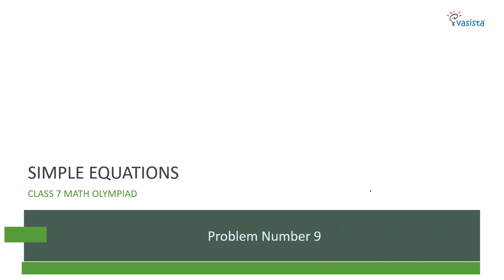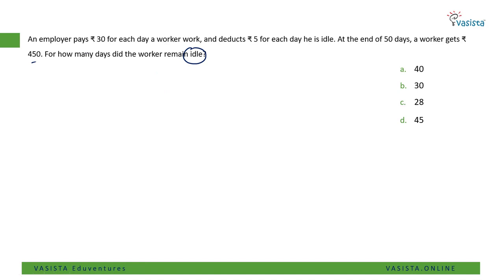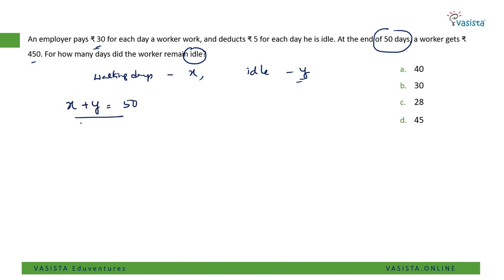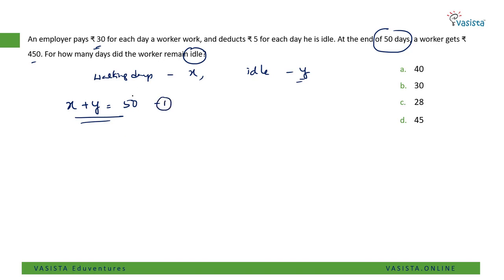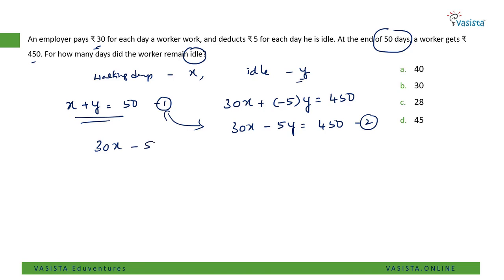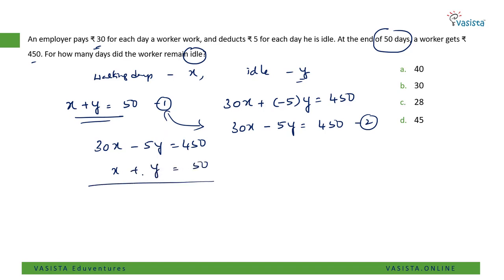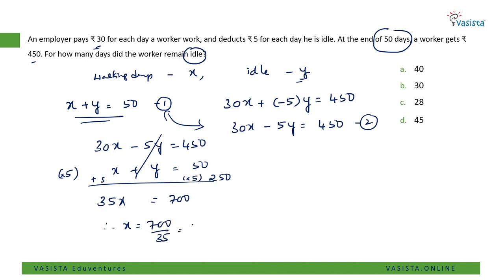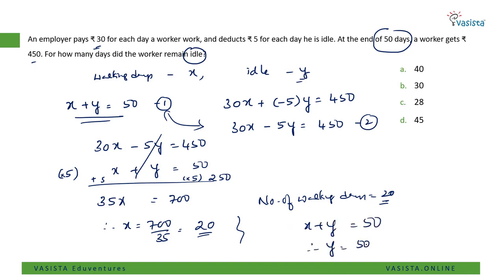Class 7 Maths Olympiad Simple Equations Concept & Best IMO Problem Solving Tricks 9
An Employer Pays 30 Rupees For Each For Worker Work, and Deducts 15 Rupees For Each Day He Is The Idle. At The End Of  50 Days, a Worker Got 450 Rupees For How Many Days Did the Worker Remain Idle?
What you will learn:
Core Concepts and Basics of Simple Equations.
How to Transpose and Solve Complex Equations Quickly.
Special Olympiad-level Word Problems and their step-by-step solutions.
Time-saving Tricks and shortcuts for Objective Type Questions.
Previous Year Questions (PYQs) practice.